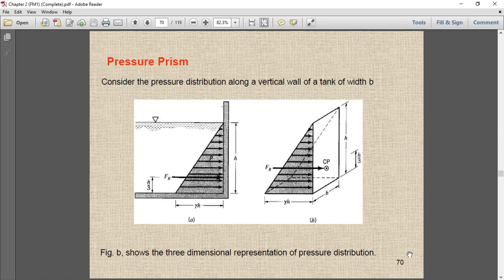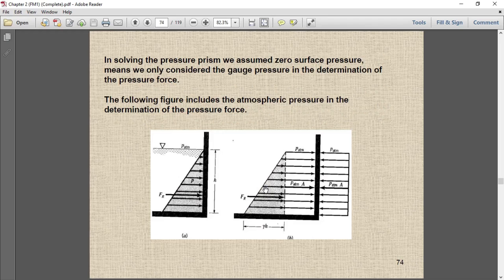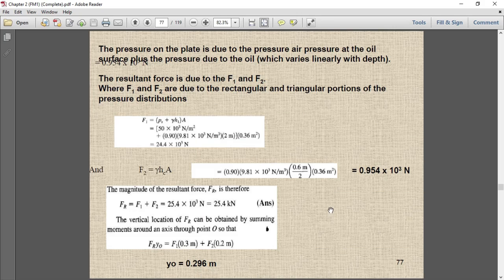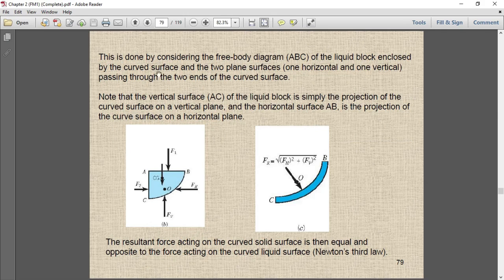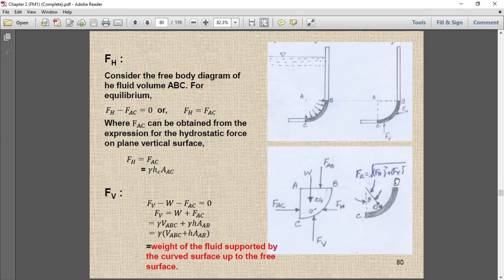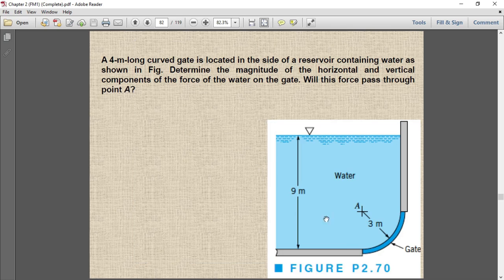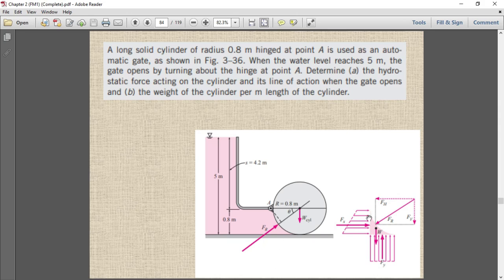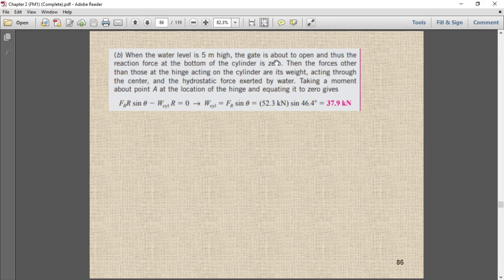November 20, 2020